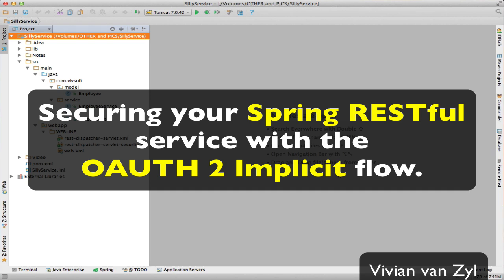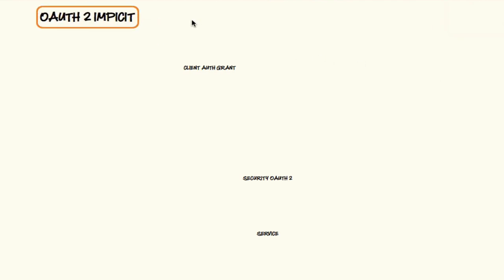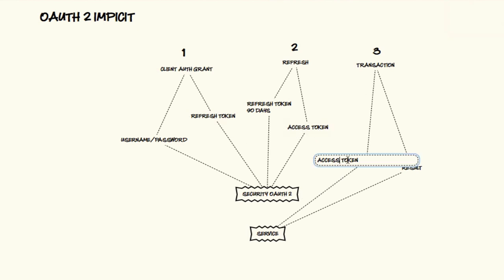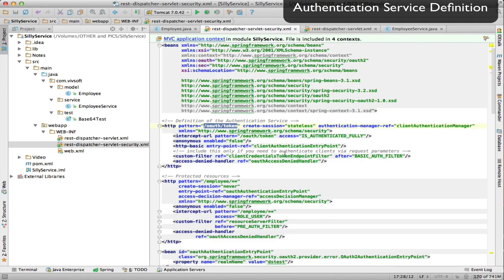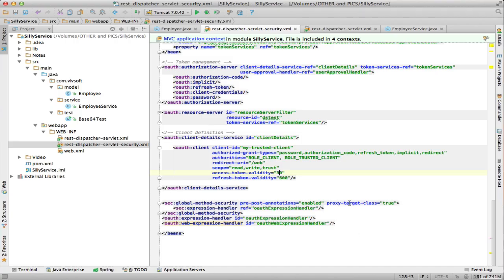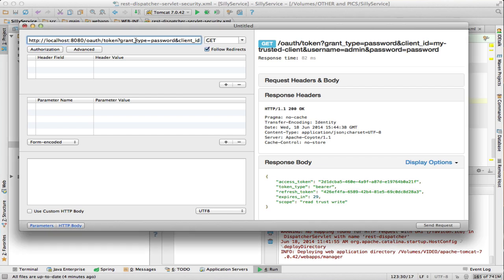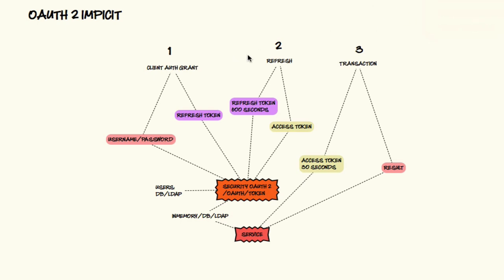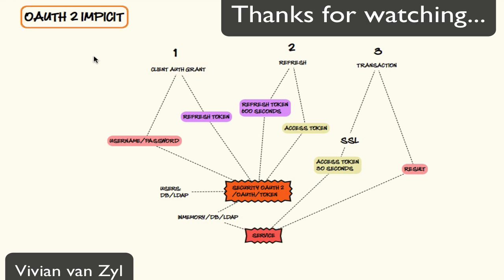Securing your Spring REST service with OAUTH 2 Implicit (password)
In this video I show how I would implement the OAUTH 2 Implicit flow to secure a RESTful web service.

*Please Note: I am not a security expert and all my these are personal experiences.

Maven: org.springframework:spring-core:3.2.0.RELEASE,Maven: commons-logging:commons-logging:1.1.1,Maven: org.springframework:spring-web:3.2.0.RELEASE,Maven: org.springframework:spring-context:3.2.0.RELEASE,Maven: org.springframework:spring-aop:3.2.0.RELEASE,Maven: aopalliance:aopalliance:1.0,Maven: org.springframework:spring-beans:3.2.0.RELEASE,Maven: org.springframework:spring-expression:3.2.0.RELEASE,Maven: javax.servlet:servlet-api:2.5,Maven: javax.servlet.jsp:jsp-api:2.1,Maven: org.springframework:spring-webmvc:3.2.0.RELEASE, Maven: org.springframework:spring-test:3.2.0.RELEASE, Maven: junit:junit:4.8.2, Tomcat 7.0.42, Maven: org.springframework:spring-core:3.2.0.RELEASE,Maven: commons-logging:commons-logging:1.1.1,Maven: org.springframework:spring-web:3.2.0.RELEASE,Maven: org.springframework:spring-context:3.2.0.RELEASE,Maven: org.springframework:spring-aop:3.2.0.RELEASE,Maven: aopalliance:aopalliance:1.0,Maven: org.springframework:spring-beans:3.2.0.RELEASE,Maven: org.springframework:spring-expression:3.2.0.RELEASE,Maven: javax.servlet:servlet-api:2.5,Maven: javax.servlet.jsp:jsp-api:2.1,Maven: org.springframework:spring-webmvc:3.2.0.RELEASE, Maven: org.springframework:spring-tes,t:3.2.0.RELEASE, Maven: junit:junit:4.8.2,jackson-all-1.9.11,org.springframework.security:spring-security-core:3.2.3.RELEASE,org.springframework.security:spring-security-web:3.2.3.RELEASE,org.springframework.security:spring-security-config:3.2.3.RELEASE,org.springframework.security:spring-security-acl:3.2.3.RELEASE,spring-security-oauth2-1.0.5.RELEASE, org.apache.httpcomponents:httpclient:4.3.4